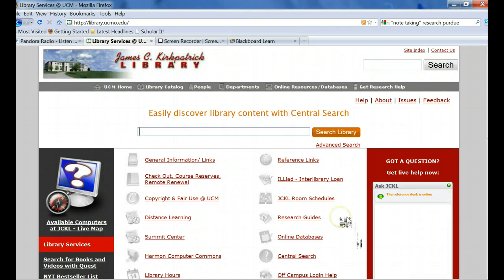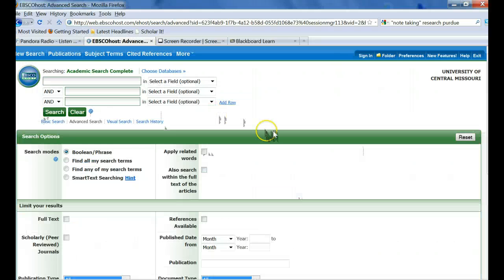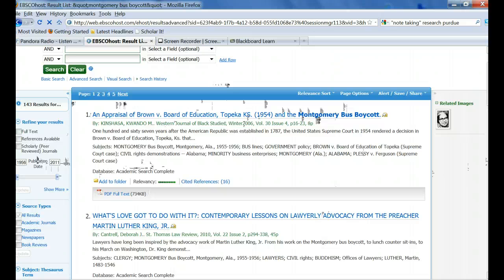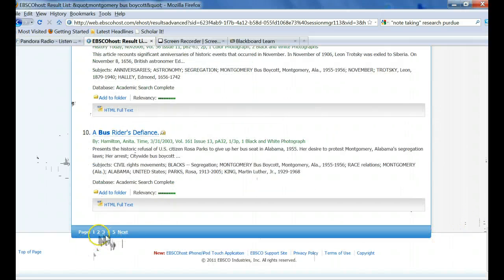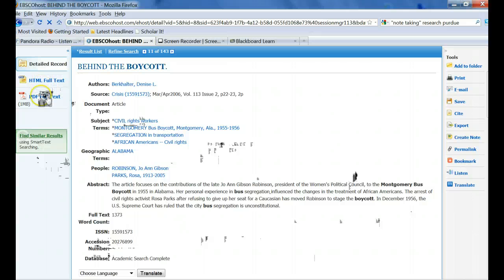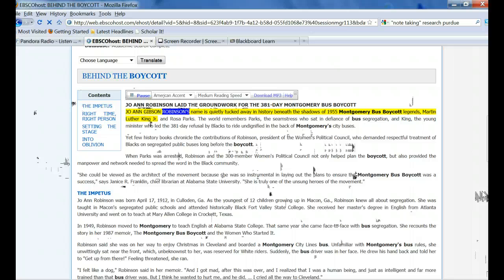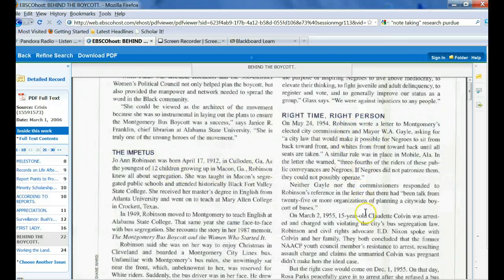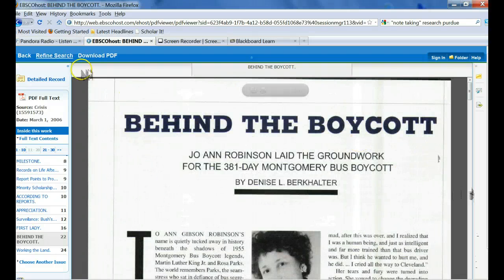EBSCOhost demo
Demonstration how to use EBSCOhost database to search for information.